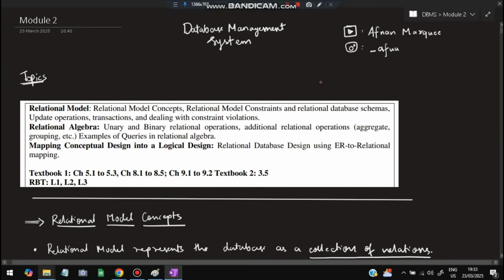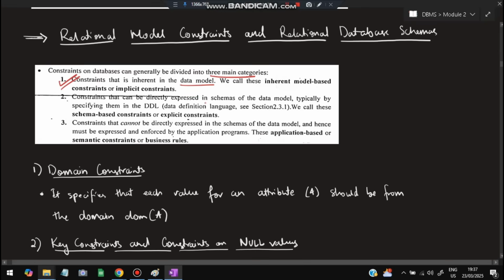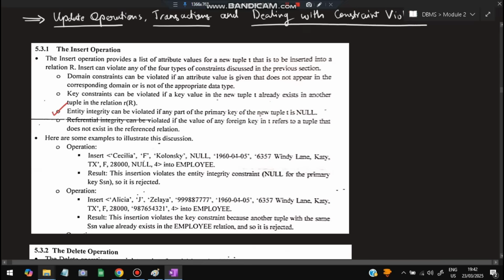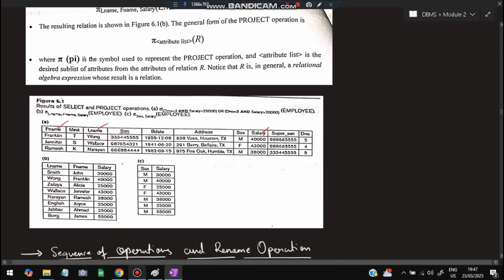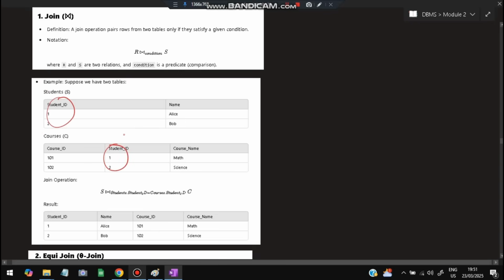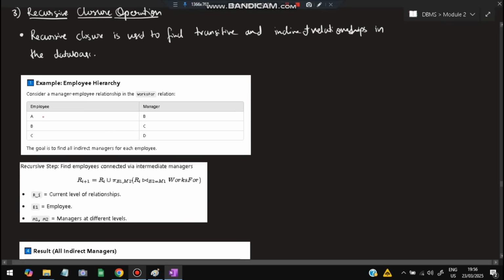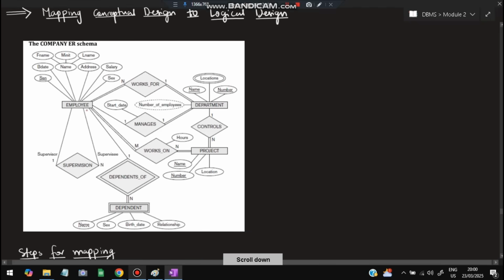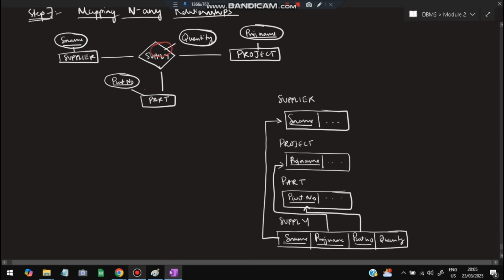DBMS MODULE 2 BCS403 DATABASE MANAGEMENT SYSTEM | 22 Scheme VTU 4th SEM CSE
Never Miss the Most Expected Questions from DATABASE MANAGEMENT SYSTEM. In this video, learn Trends and Patterns seen in the Previous Year VTU exam papers. Selected PYQs 🎯 With Best Shortcuts | DATABASE MANAGEMENT SYSTEM | Most Expected Questions with Solutions PDF | Afnan Marquee

⌛ Time Stamps

0:00 Relational Model Concepts 🔥🔥🔥
4:10 Relational Constraints 🔥🔥🔥
8:56 Relational Operations 🔥🔥🔥
11:32 Relational Algebra 🔥🔥🔥
27:13 Mapping Conceptual Design to Logical Design 🔥🔥🔥